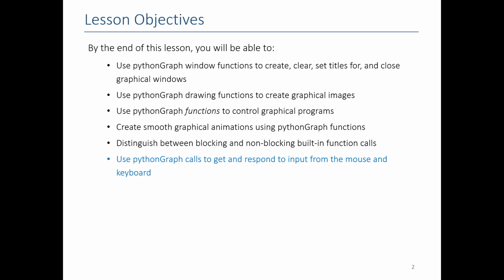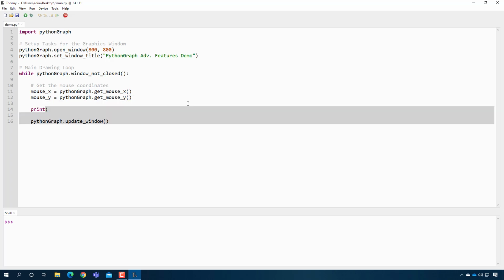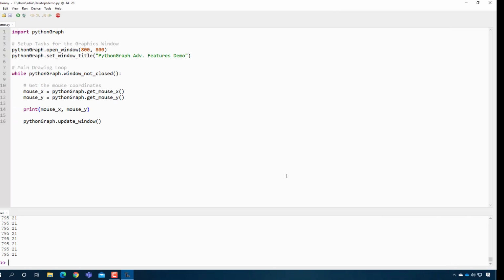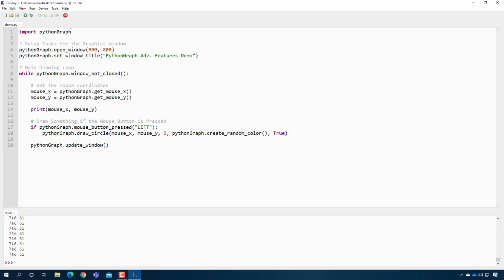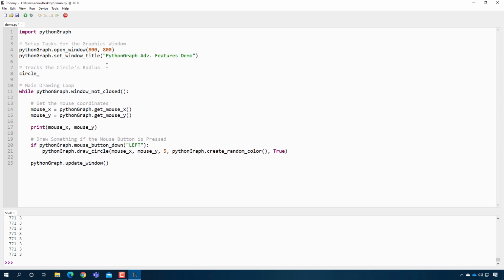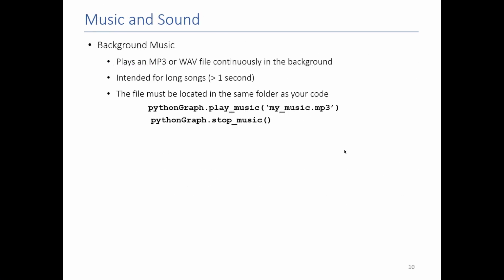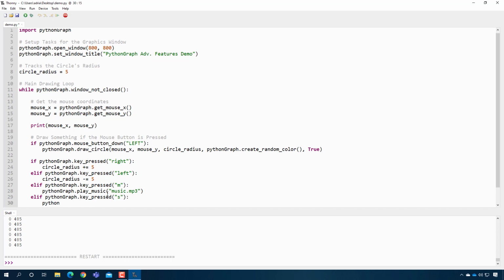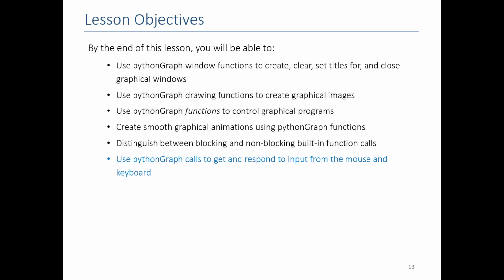CS110 - Advanced PythonGraph Features